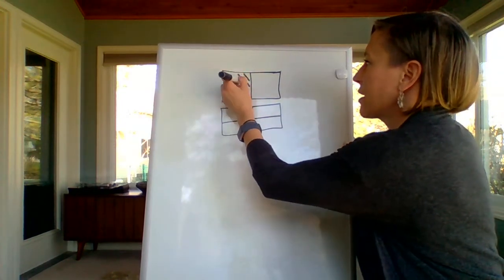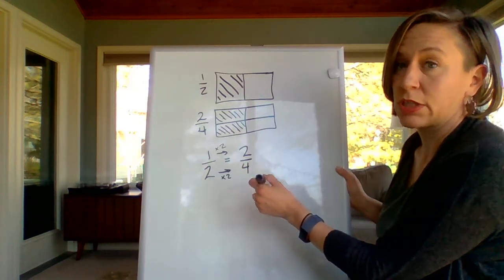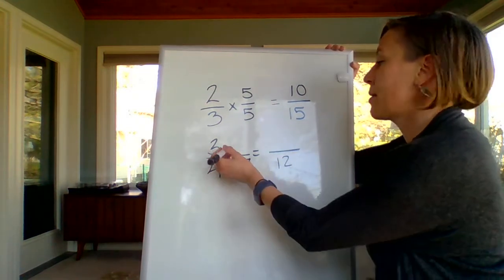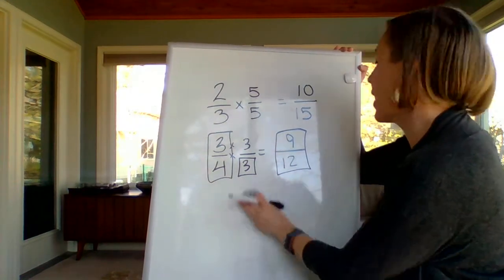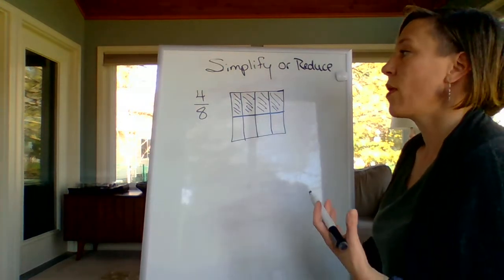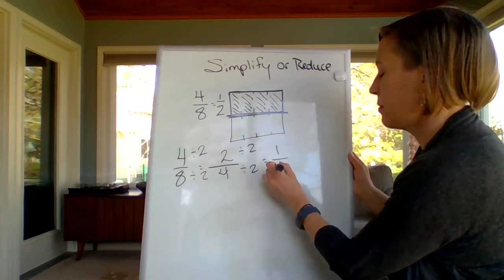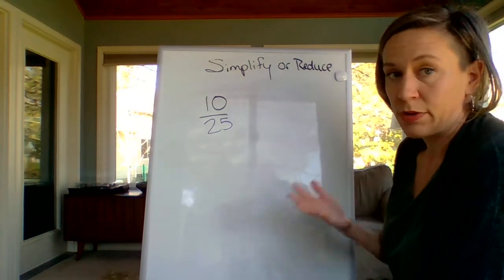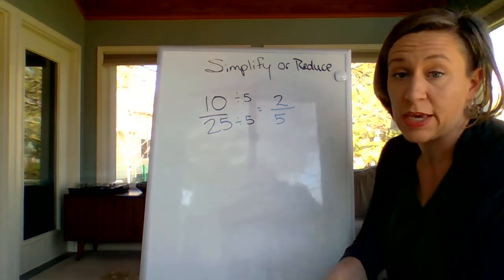Equivalent Fractions and Simplifying